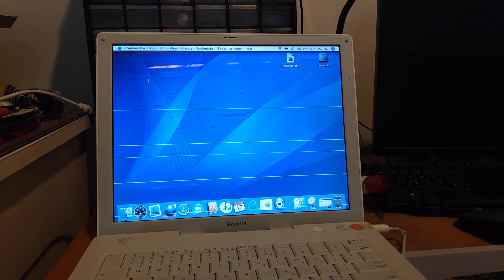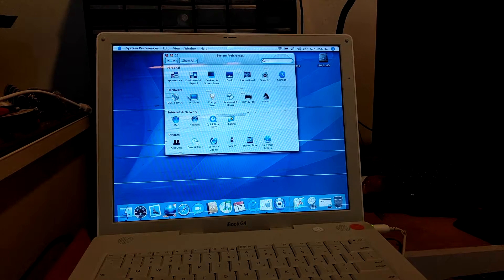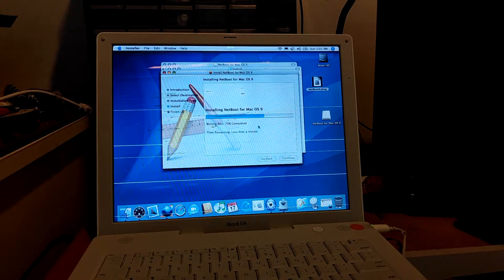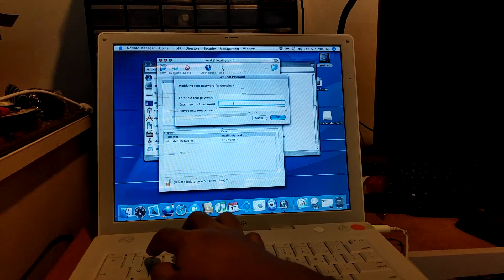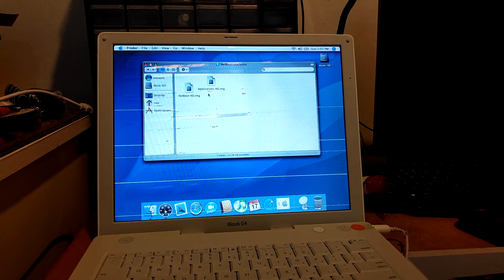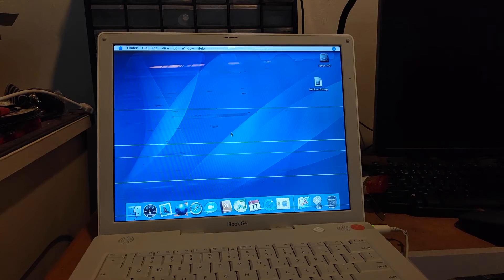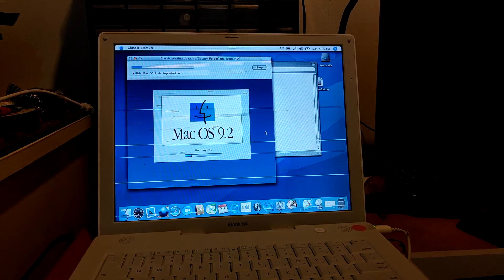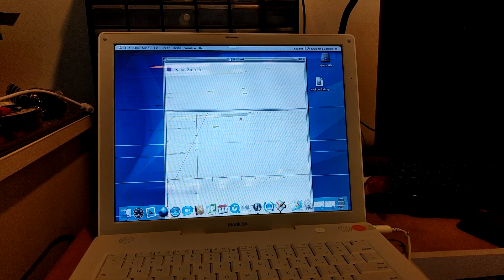How To Enable Classic Environment support on PowerPC Macs without original installation media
In this video, I will show you the simplest way to get Classic Environment working on PowerPC-based Macs running Mac OS X 10.4.x and older.

Hope this guide is useful for those who in need!